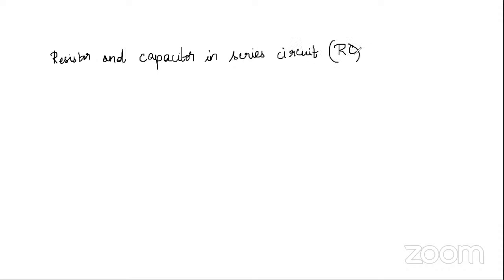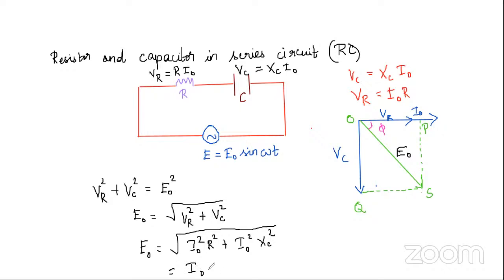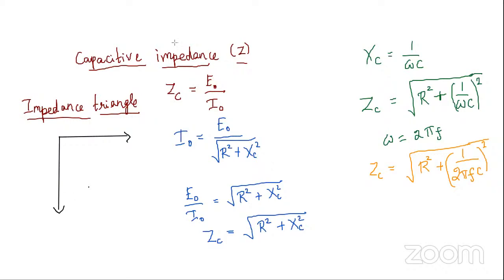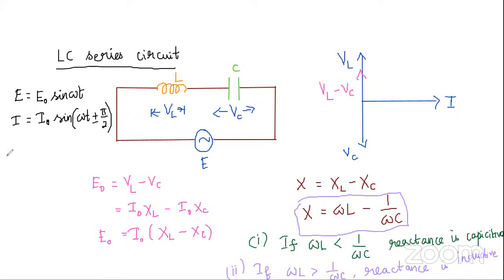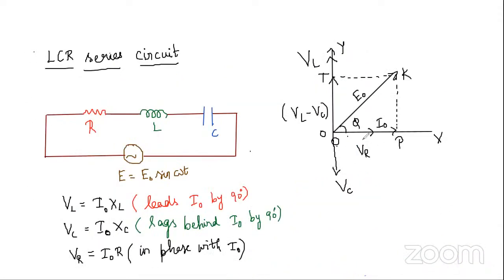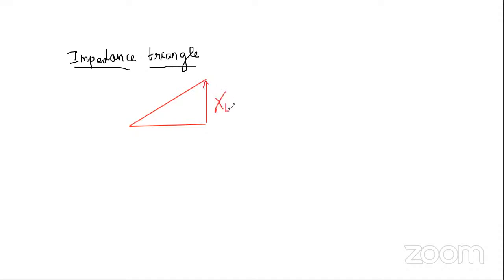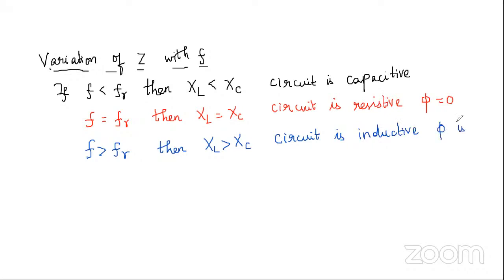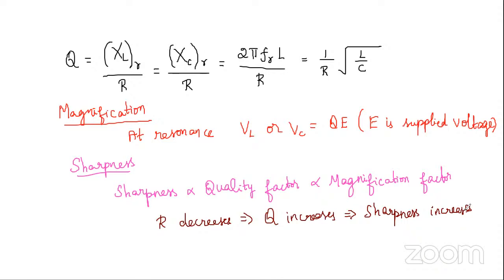TNIIT Live Classes /Alternating current # 4 / NEET 2023 / NEET Physics